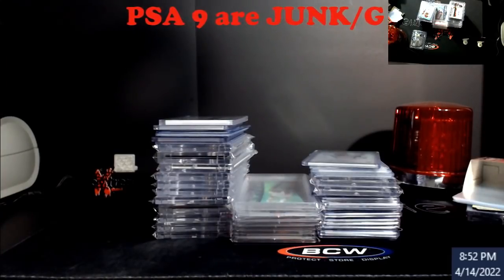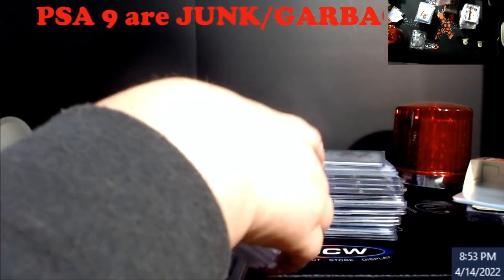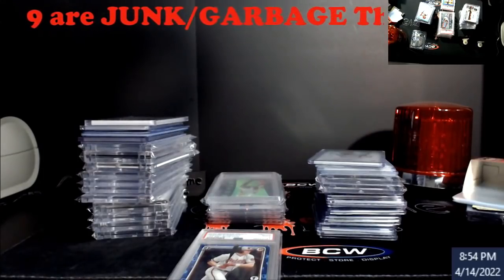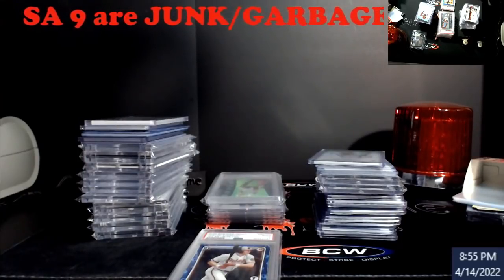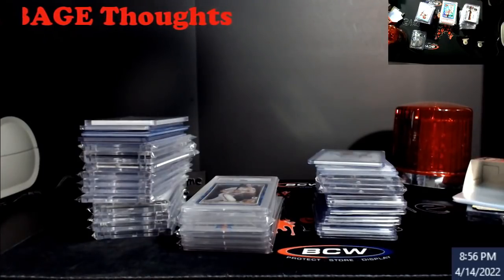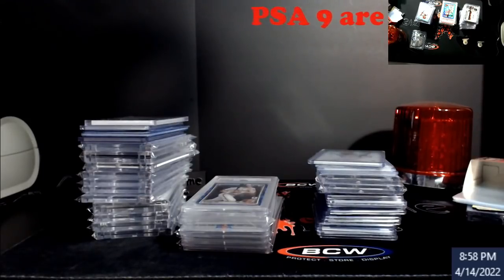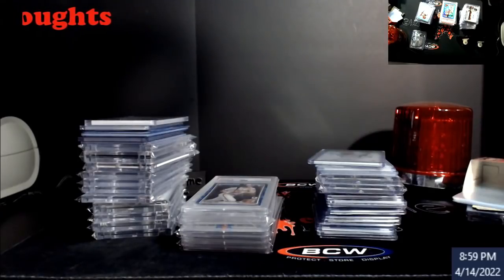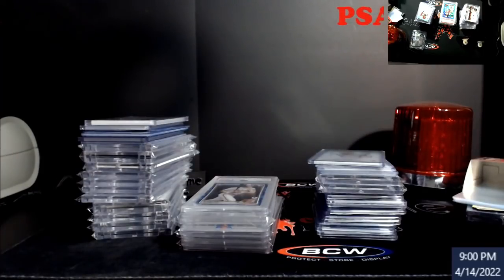PSA 9's are Garbage / Junk -- My thoughts of recent Videos Stating this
1811 N Dixie Ave #104

Who do I collect:
Roberto Clemente
Michael Jordan
Nolan Ryan
Sidney Crosby
Vintage Cards